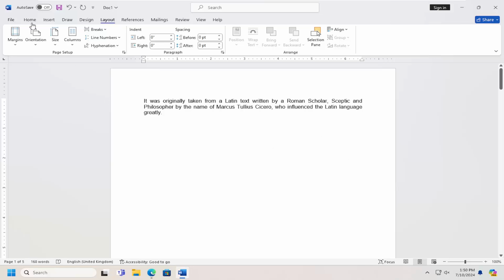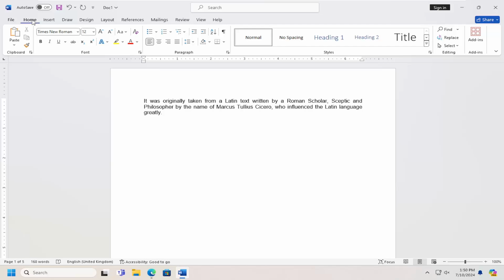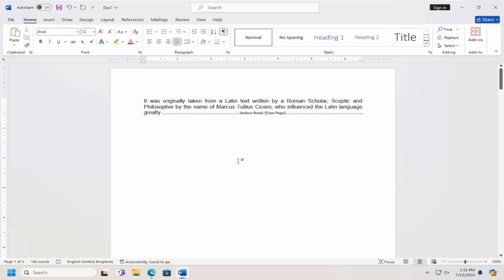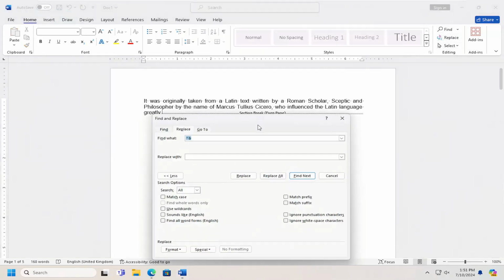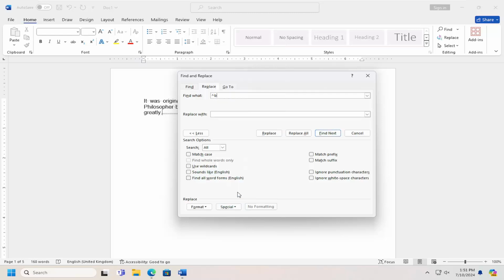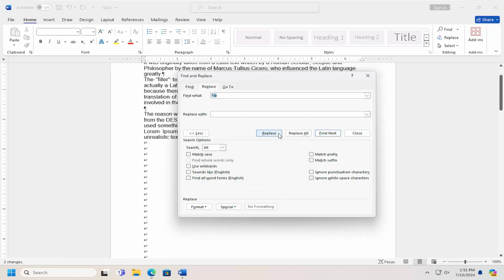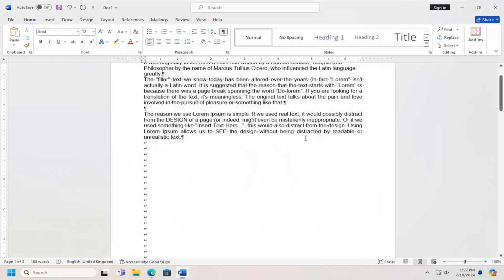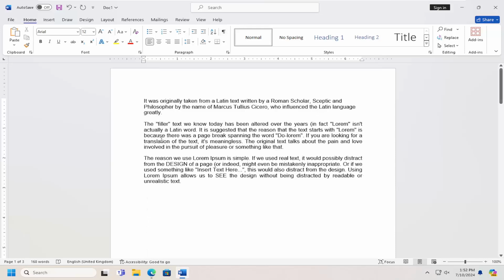Delete ALL Section Breaks at Once in Word [Tutorial]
When working with documents in Microsoft Word, it is common to encounter section breaks. These breaks are used for various reasons, such as changing page orientation or formatting. But sometimes you need to get rid of them for a smoother document flow or other needs.

Issues addressed in this tutorial:
delete all section breaks at once in word
delete all section breaks in word
remove all section breaks in a word document
delete all section breaks
how to delete all section breaks in a word document
how to remove all section breaks in a word document
section breaks in word won't delete
how to remove all section breaks in word at once
how to remove all section breaks at once in word